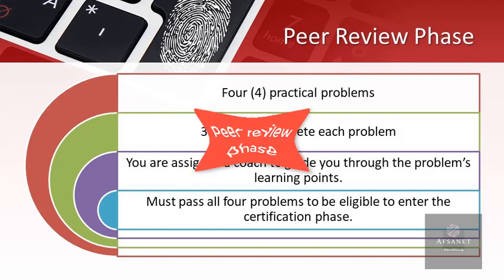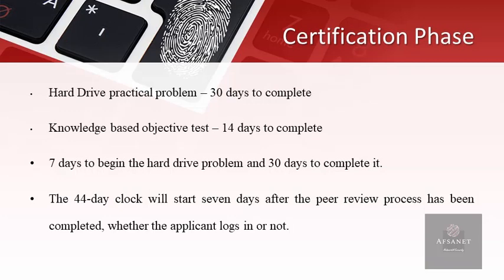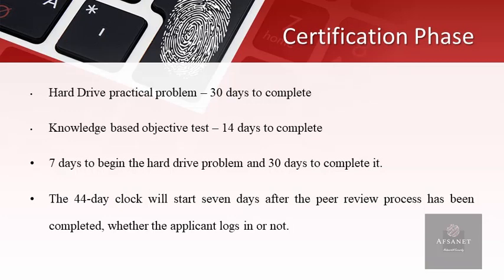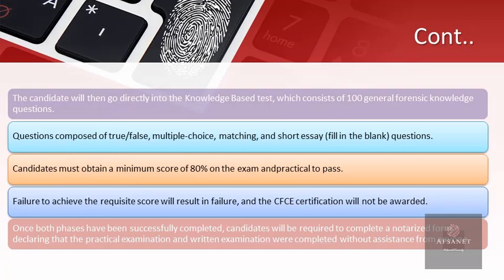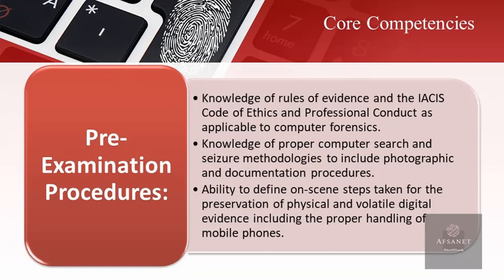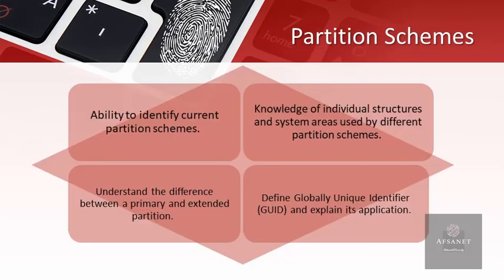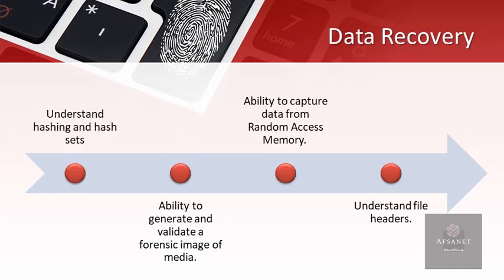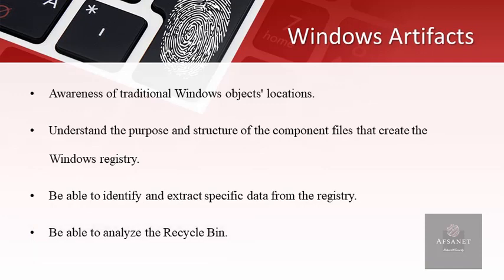CFCE Certification - Certified Forensic Computer Examiner (CFCE)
The Certified Forensic Computer Examiner (CFCE) program is a two-part process, consisting of a “Peer Review” phase and a “Certification” phase. The CFCE Peer Review Subcommittee is responsible for the administration of the Peer Review phase of the CFCE program.